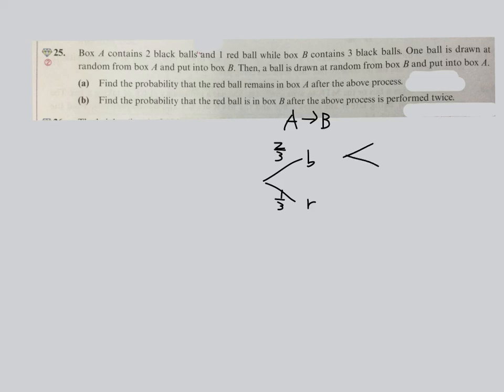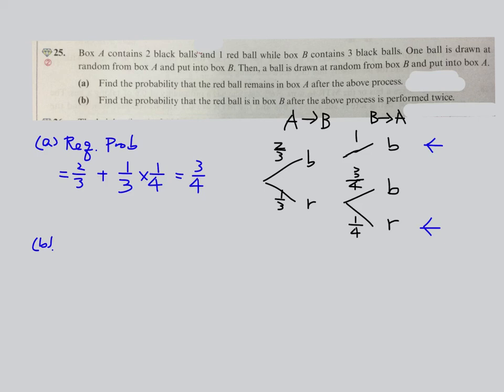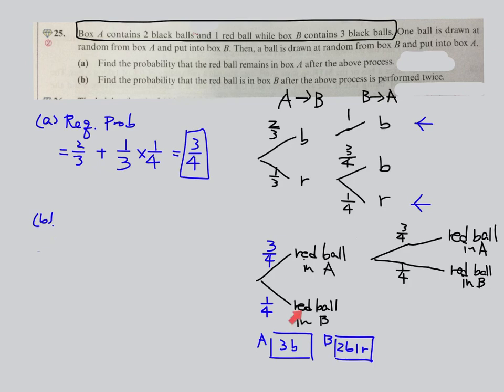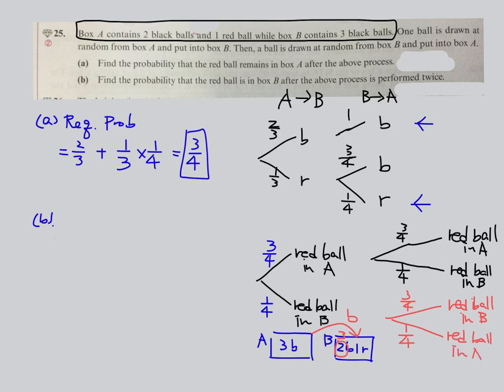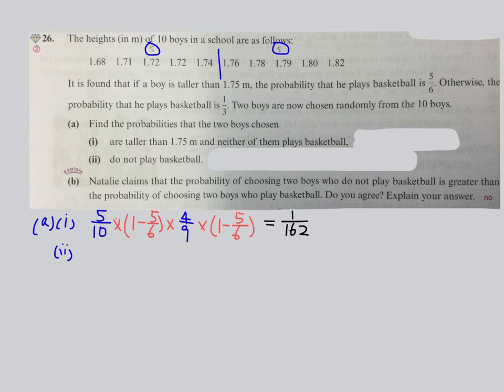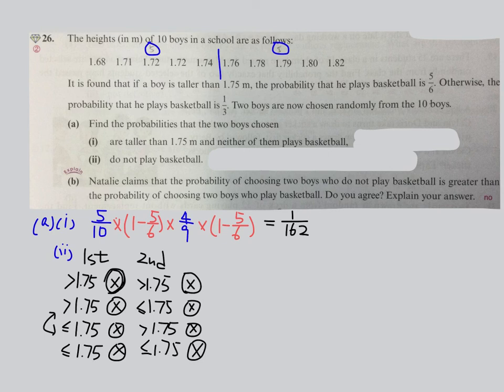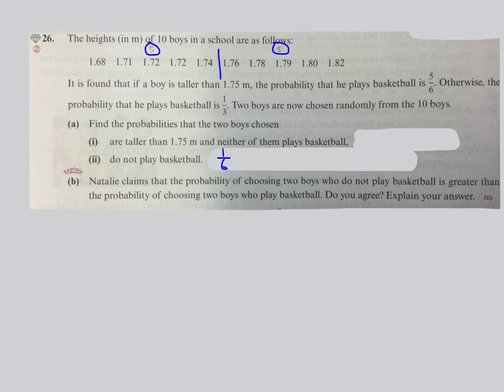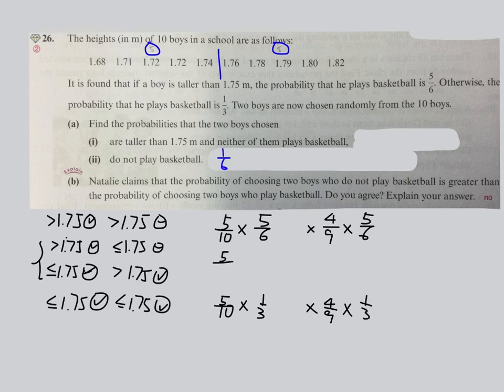S5 Ex 11E q25, 26